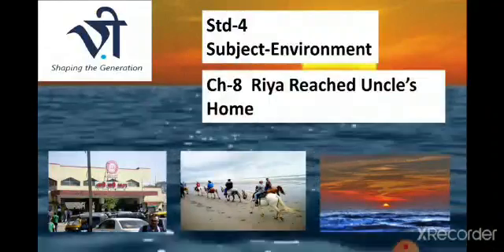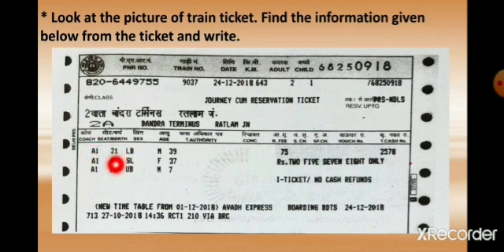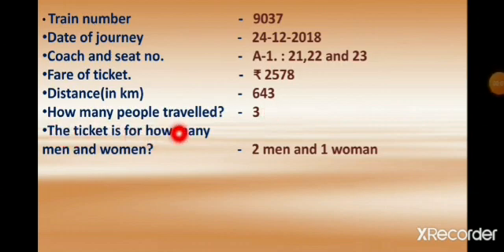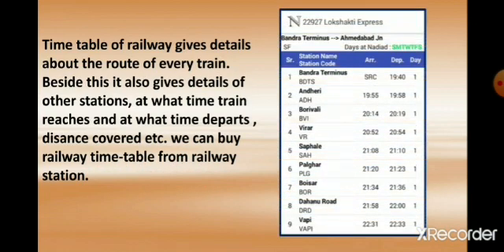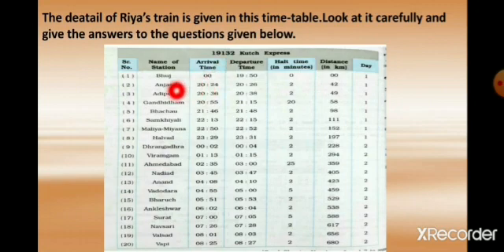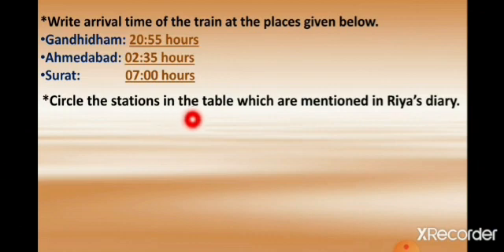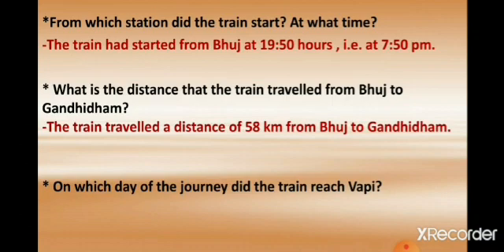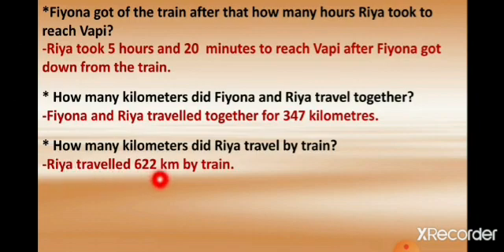Environment for Class 4 | Ch-8 Riya reached uncle's home By Shraddha Patel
In this video we will discuss about train ticket and railway timetable.